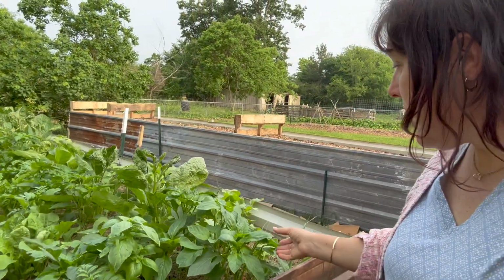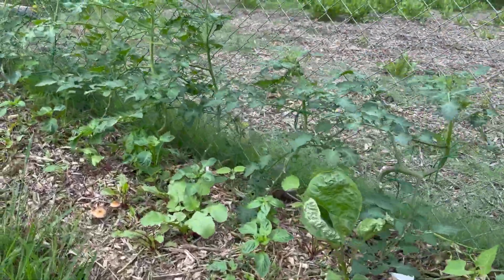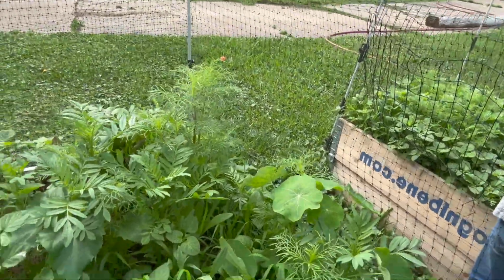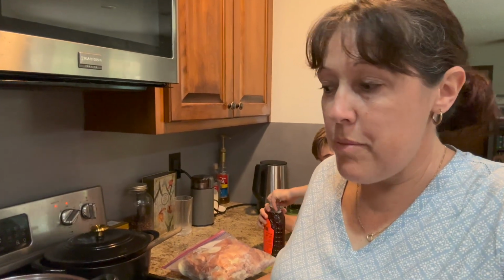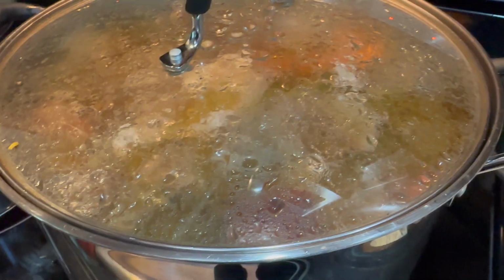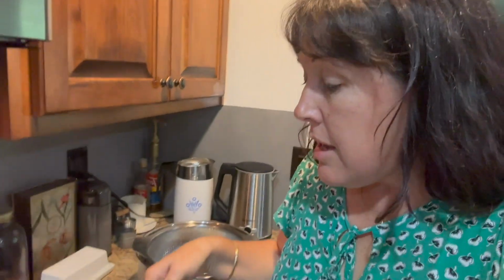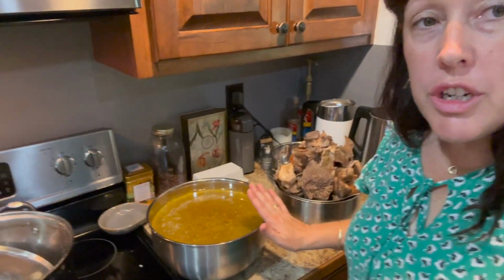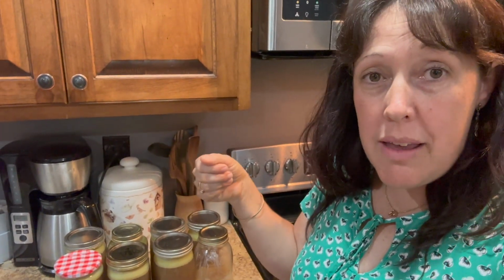Spring Garden Update and Making Beef Bone Broth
Welcome to our little farm in East Texas! Sometimes we're in the garden or working around the homestead, sometimes in the kitchen cooking up a storm - but always we are about growing and eating good food, healing homes and proclaiming hope no matter where you are in life.

                3009 S. John Reddit Dr

Chrissy's Amazon Wishlist - A number of people have requested I create an amazon wishlist. I finally did that so here it is! I am in the process of figuring out amazon affiliate marketing links but this low tech girl is a little out of her comfort zone so not sure how long that will take me to sort out.